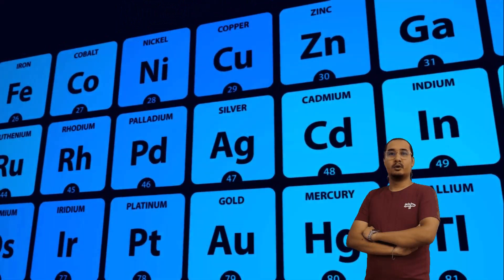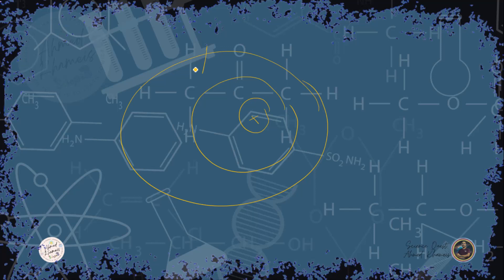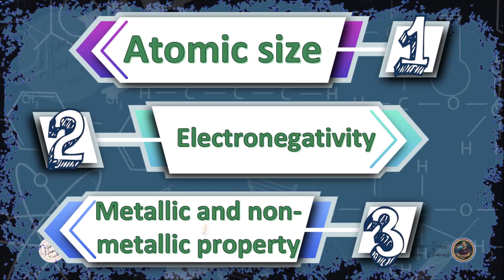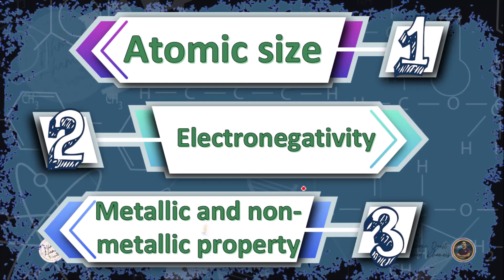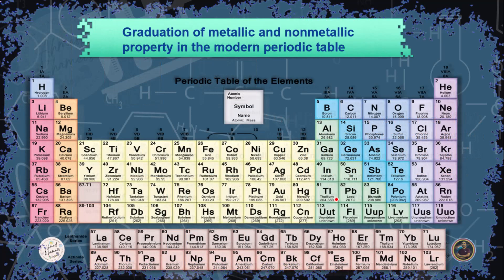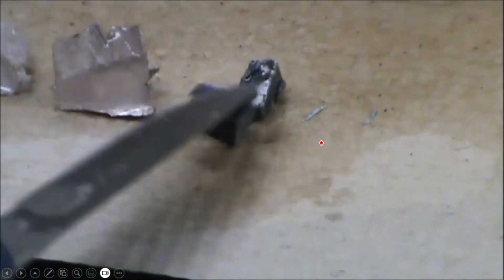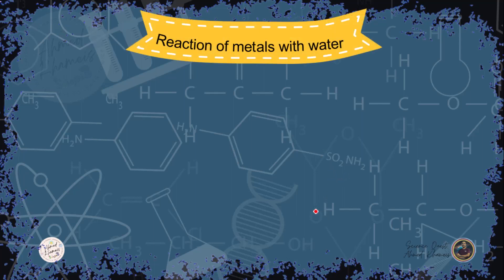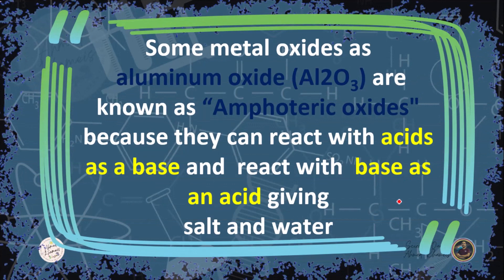Elements Properties in the Modern Periodic Table /Science /ساينس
Properties of Elements in the Modern Periodic table
science
education
scienceplanet364
Ahmed Khameis
The periodic table is a way of organizing the elements based on their atomic number, chemical properties and physical properties. modern periodic table was developed by Demetri Mendeleev in the 19th century and has been modified and expanded over time.
One of the most important features of the modern periodic table is that it shows the graduation or variation of the properties Of elements across different periods and groups
And in this lesson we will see how the element properties change with period and groups and will discuss why
We also will discover the Chemical properties of metals
Chemical properties of non metals
From the properties we goanna study is
                Atomic size
              Electronegativity
      Metallic and non-metallic property